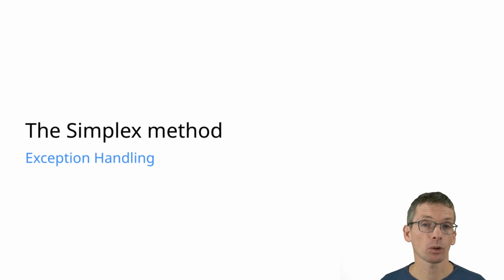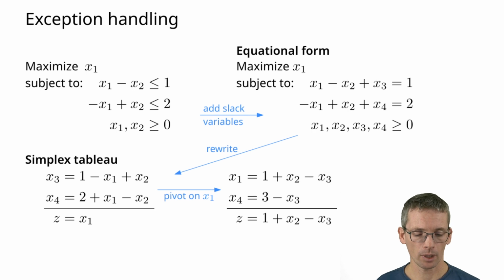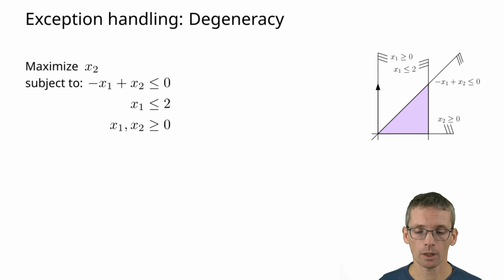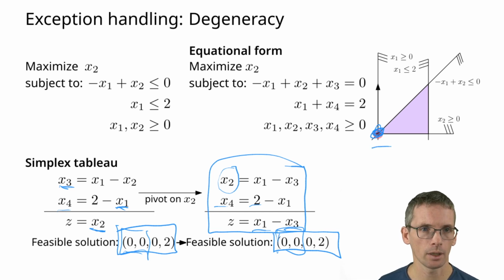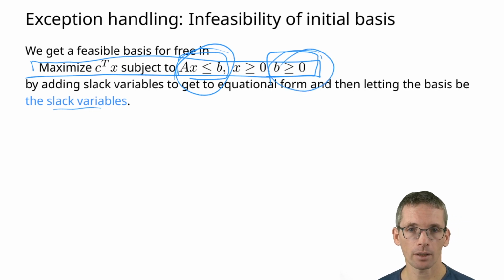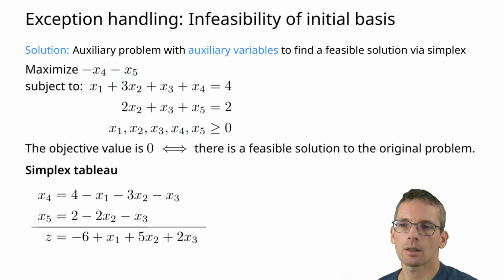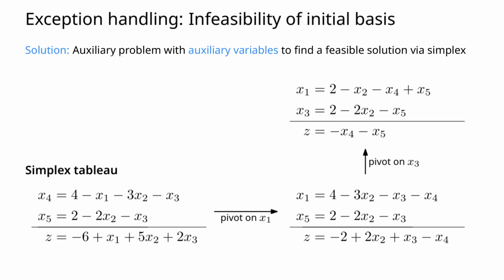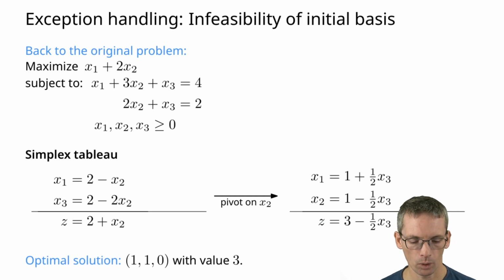Simplex Algorithm, part 2: Exceptions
00:00 Unboundedness
04:30 Degeneracy
08:30 Infeasibility, or how to find the initial basic feasible solution
10:20 Auxiliary linear program with auxiliary variables
14:23 Back to the original problem